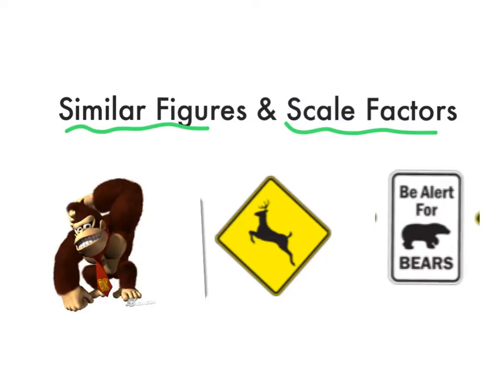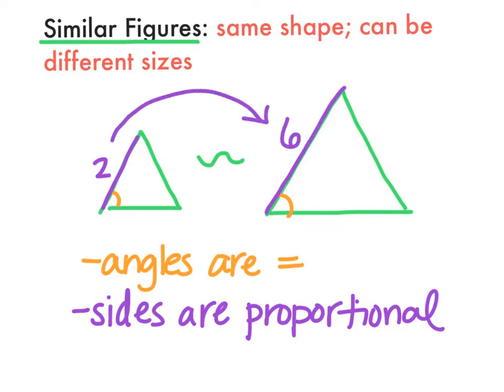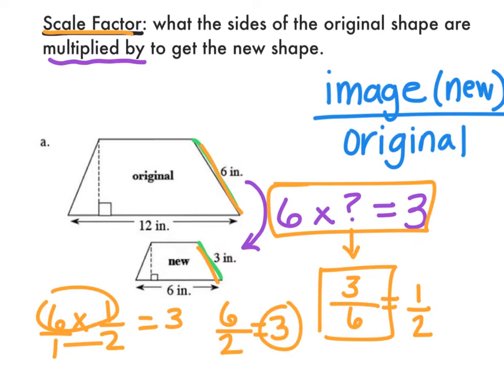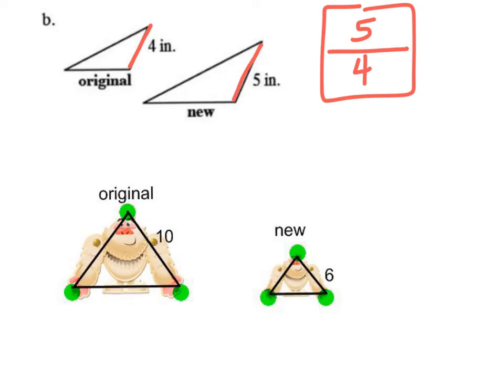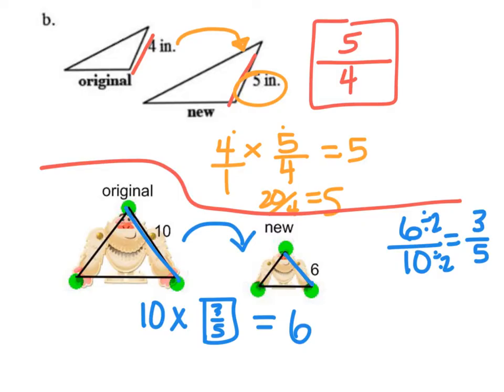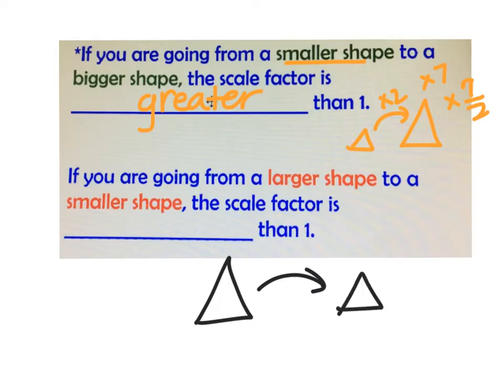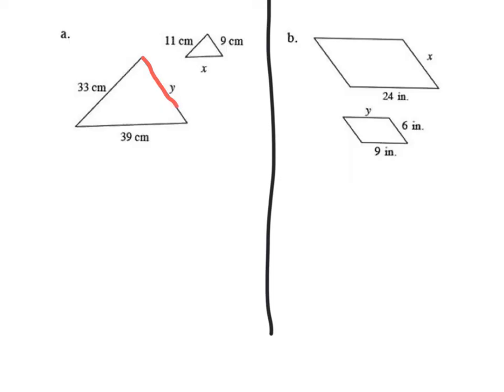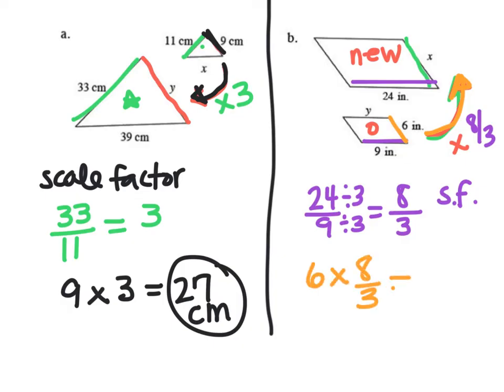scale factors and similar figures